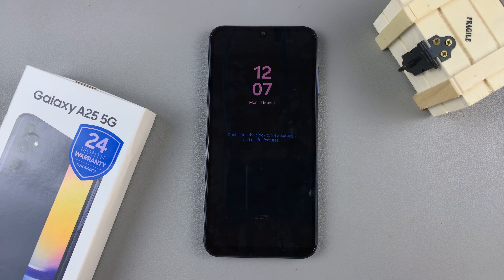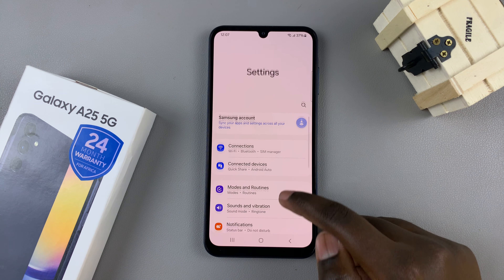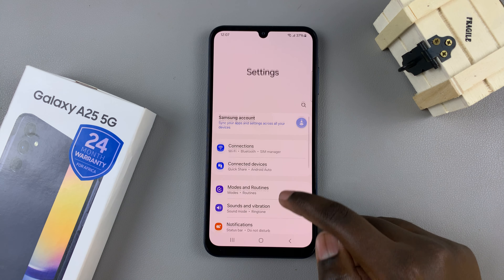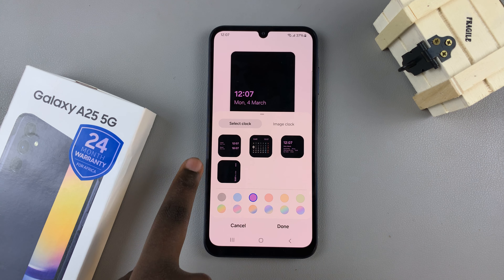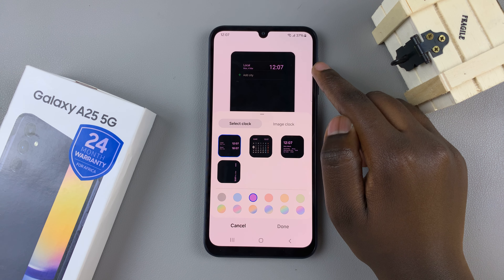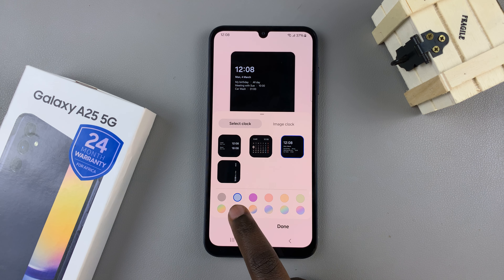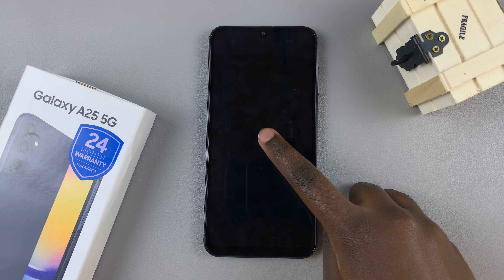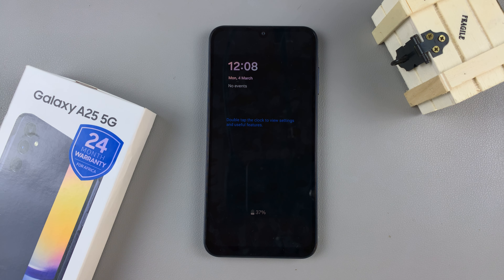How To Change Clock Style On Always On Display Of Samsung Galaxy A25 5G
In this tutorial, learn how to change the clock style on Always On Display (AOD) of your Samsung Galaxy A25 5G.

The Always On Display feature allows you to glance at the time, date, and notifications without fully unlocking your device, saving you time and battery life. With a variety of clock styles to choose from, you can customize your AOD to match your style and preferences.

In this step-by-step guide, we'll walk you through the simple process of accessing the clock style settings on your Samsung Galaxy A25 5G and selecting your preferred design. Whether you prefer a classic analog clock, a digital display, or something more vibrant and colorful, you'll find options to suit your taste.

Change Clock Style On Always ON Display On Samsung Galaxy A25 5G:
How To Change Clock Style On Always ON Display On Samsung Galaxy A25:
How To Change Clock Style On Always ON Display On Samsung Galaxy A25 5G:

Step 1: Access the Settings app on your Samsung Galaxy A25 5G. You can do this by tapping on the gear icon in the app drawer or by swiping down from the top of the screen and tapping on the gear icon in the notification shade.

Step 2: Once you're in the Settings app, scroll down and select "Lock screen." On the Lock screen page, scroll down until you see the "Always On Display" option. Tap on it to access the Always On Display settings.

Step 3: Under the Always On Display settings, select "Clock style". You will see various options for customizing the clock style. You can choose from different clock types, such as analog or digital, and select different colors and styles for the clock face.

As you make changes to the clock style, a preview will be displayed at the top of the screen. This will give you an idea of how the clock will look on your lock screen. You can also select the color of the clock style that best resonates with you.

Step 4: Once you've found a clock style that you like, tap on "Done" to save your changes. The new clock style will now be displayed on your lock screen whenever the Always On Display feature is active.

Cell Phone Tripod Adapter